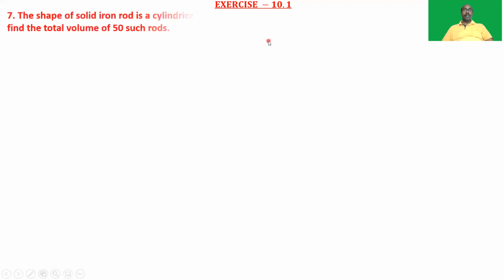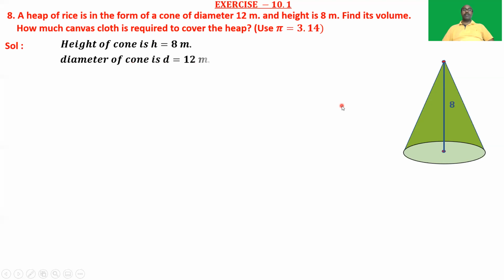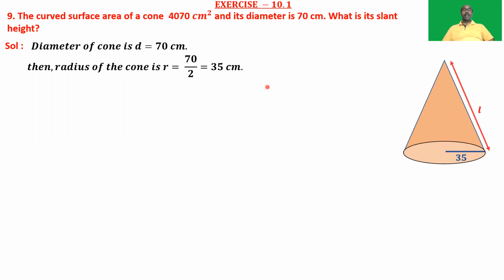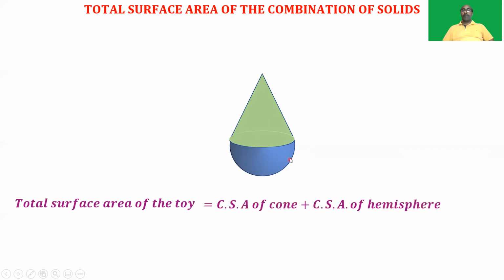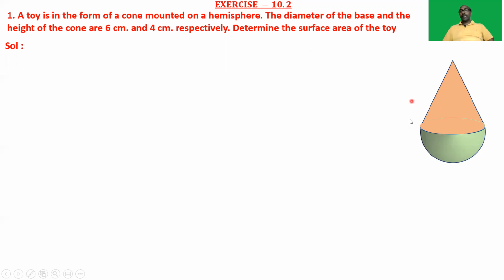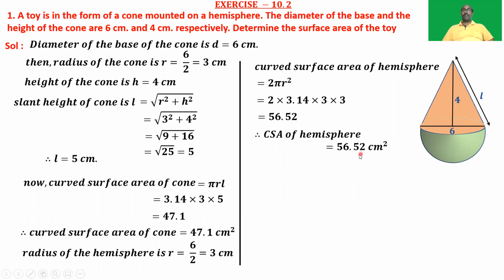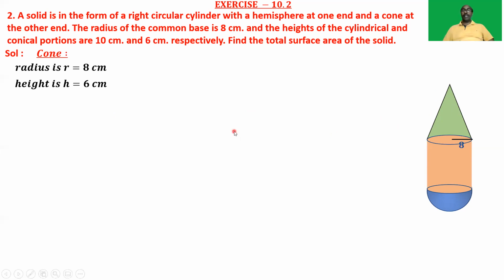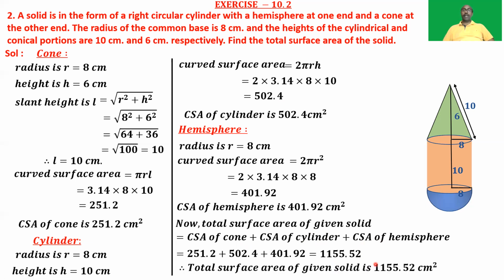MENSURATION | PART 2 | CLASS - 10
MENSURATION |  PART 2 | CLASS - 10 | TS - SCERT | AP - SCERT | CBSE | ICSE